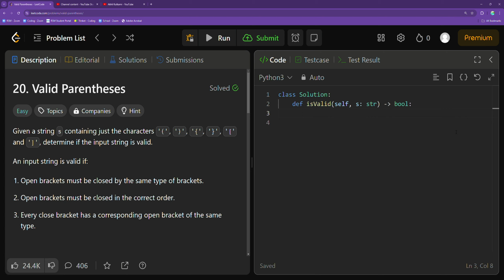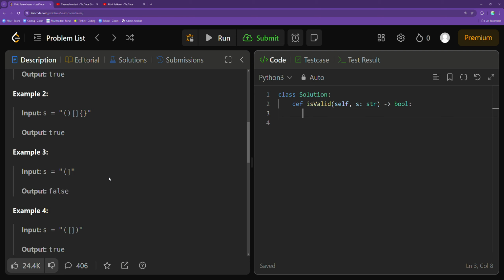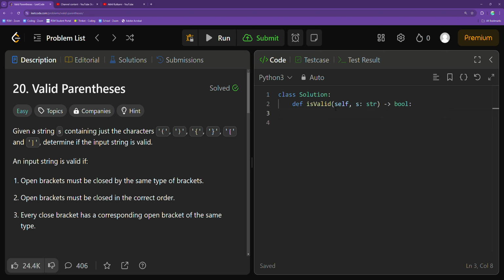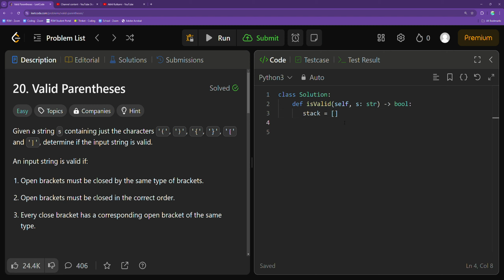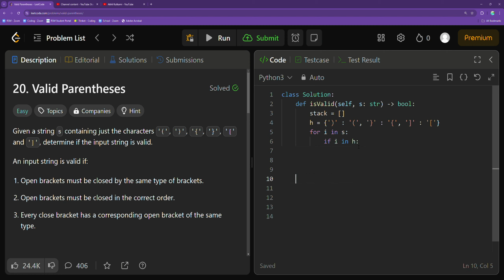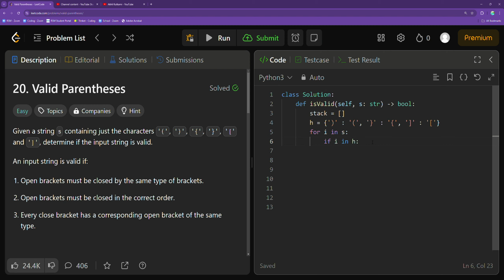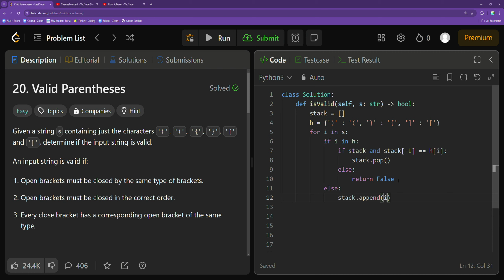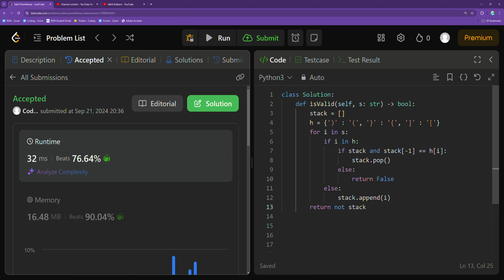Valid Parentheses - Leetcode (Python)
Sorry about my pronunciation guys, the company's name in Nvidia!